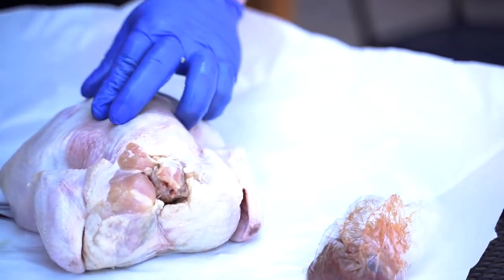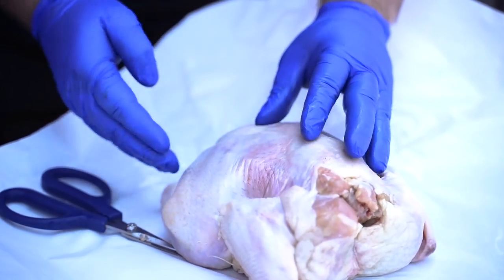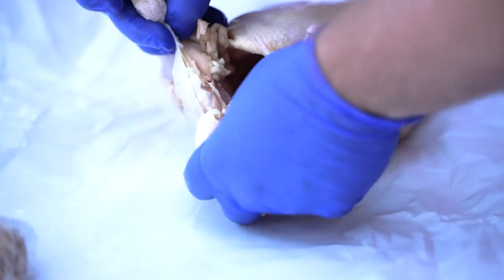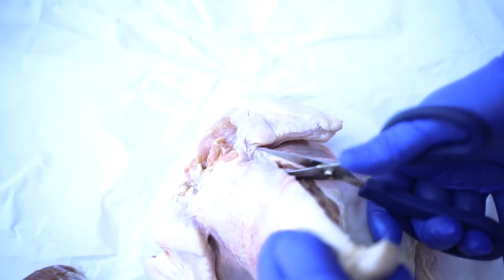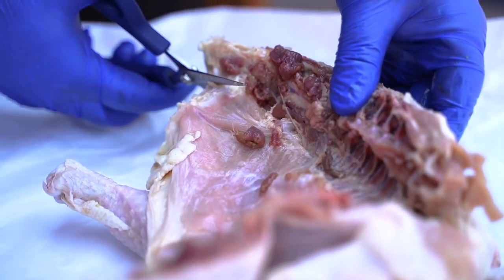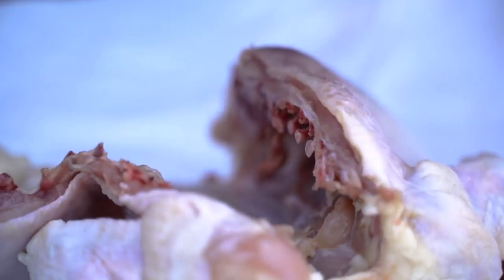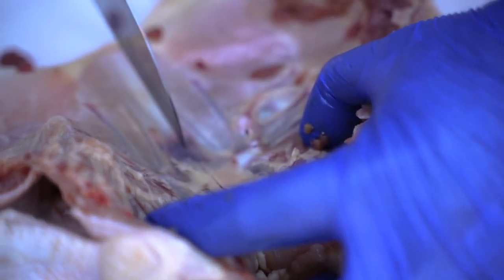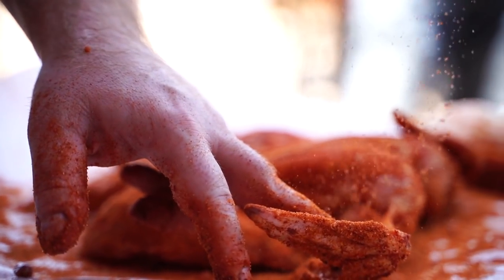Cooking Tip of the Week! Whole Chicken!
Chef Bill shows us how to dress out a whole chicken so it lays flat and cooks evenly on your grill.
He did it in under a minute!
The bird was delicious by the way!
The rub on the bird was Memphis Mud from Pork Mafia
Give this technique a try and Get Some!